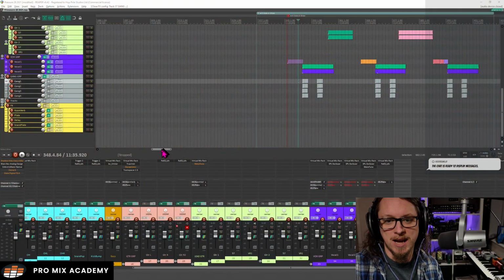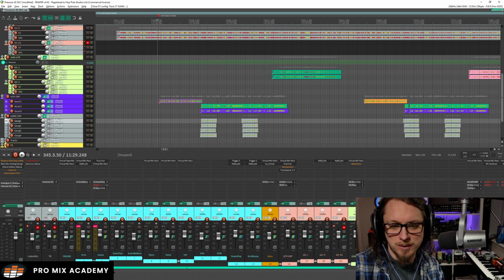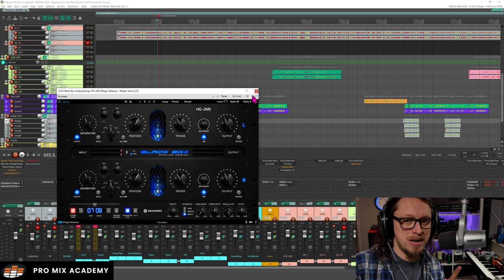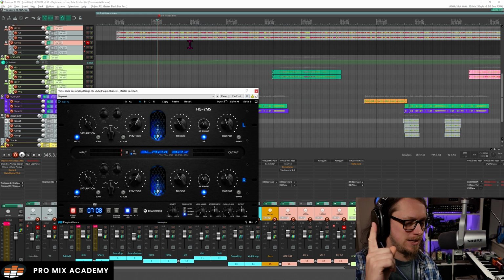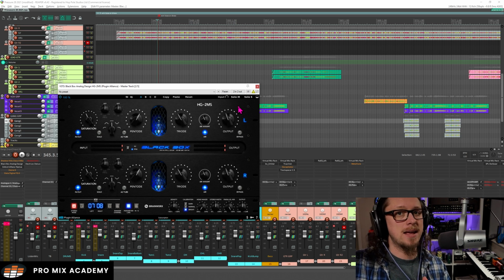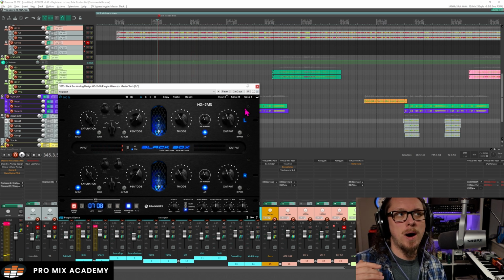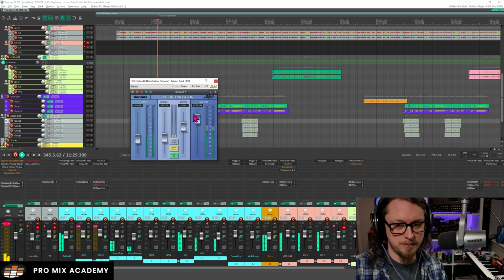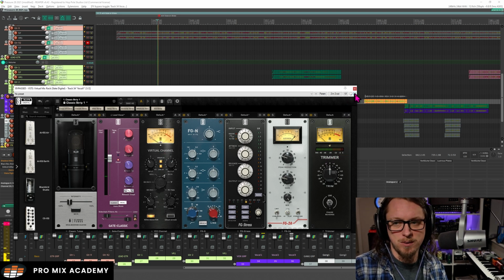Reaper - What are your plugins actually doing? - Pro Mix Academy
➡️ ➡️ Check out over 700 hours of courses at the Pro Mix Academy

In this video, Adam at Hop Studio Studios dives into the Delta Solo feature of Reaper to truly understand what each plugin is doing.

➡️ Adam Steel runs the Hop Pole Recording Studio in Greater Manchester, England. He and his team are dedicated to combining modern production with classic principles in order for artists to create their own 'modern classic' recordings with efficiency and ease. Hop Pole's style means artists can create in the most relaxed and efficient way possible, making their experience everything they want it to be.

Adam also runs the ever-growing Hop Pole YouTube channel where he offers gear reviews, mixing/mastering tutorials, Mac vs PC and tech talk, and of course — Reaper tutorials!